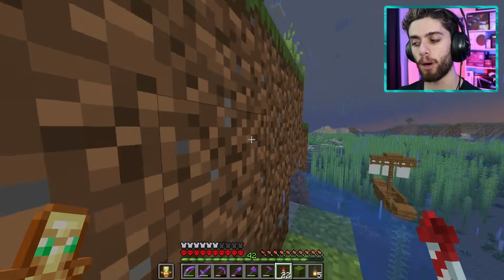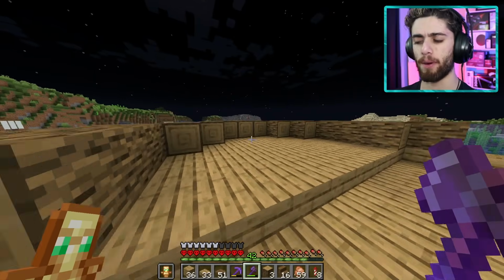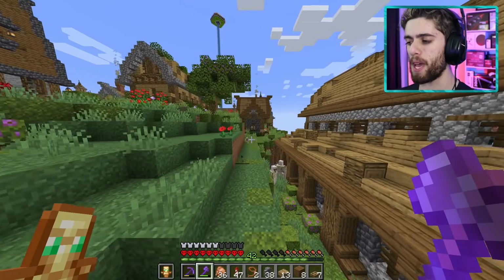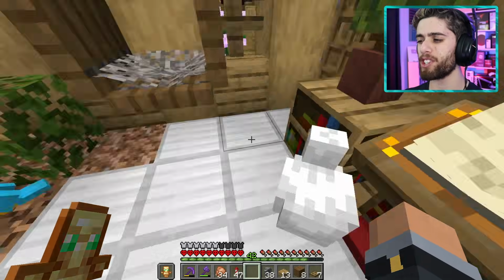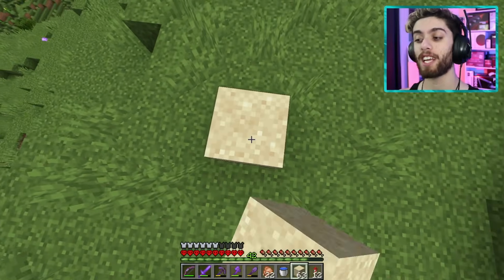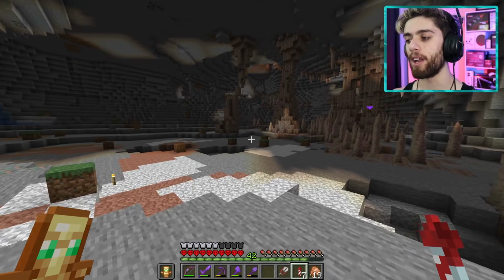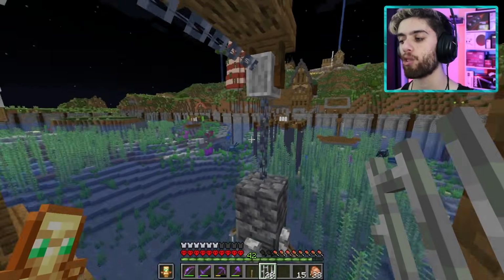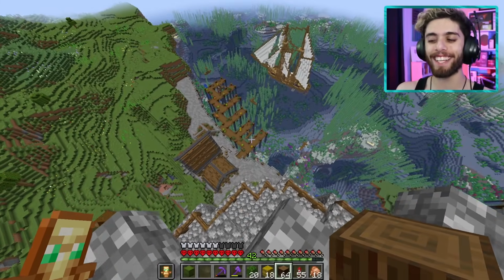I Built A GIANT PIRATE SHIP In Minecraft Hardcore (#27)